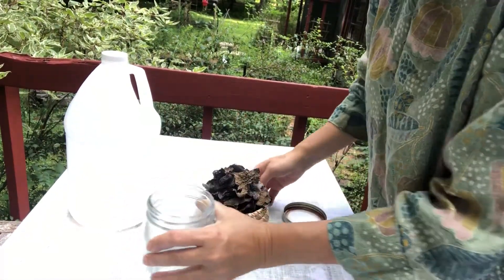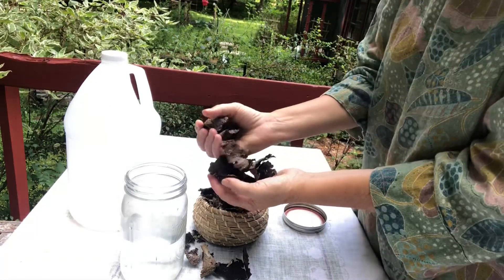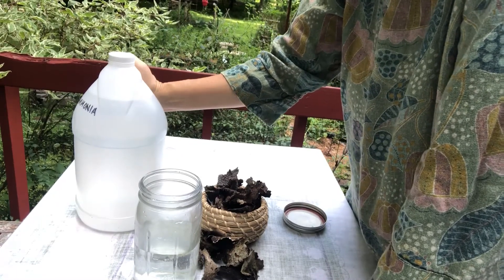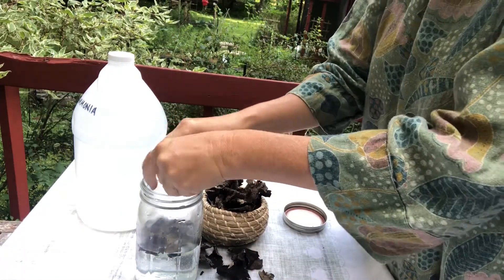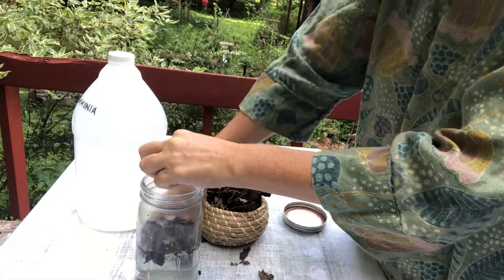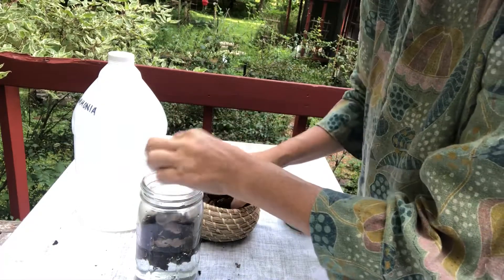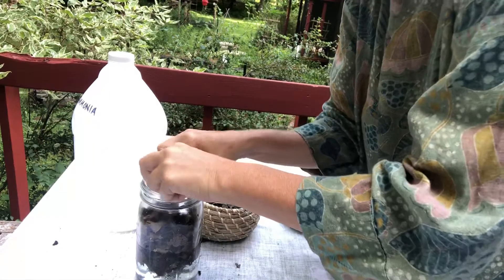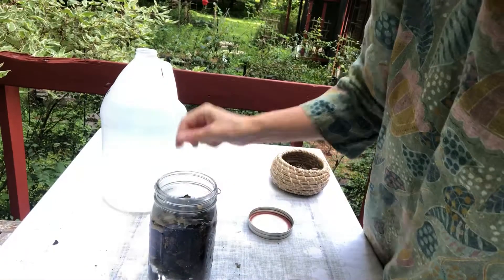Making a Natural Dye from Lichen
Learn to make pink-purple dye from ethically harvested bellybutton lichen or rock tripe.